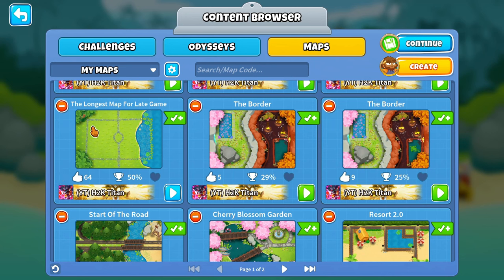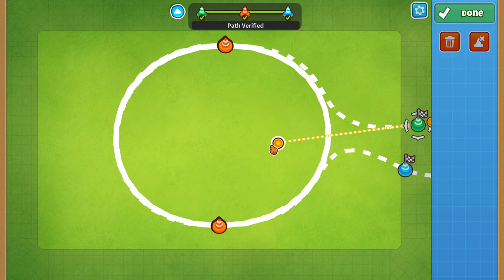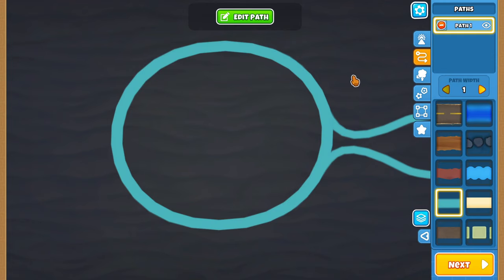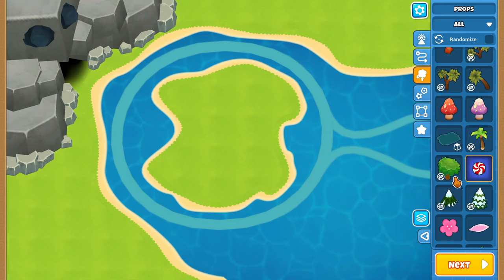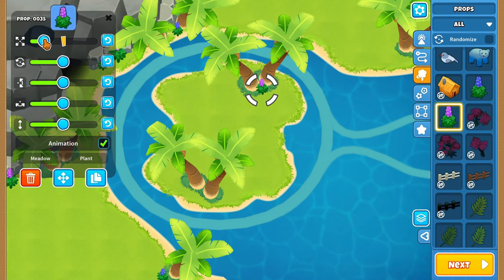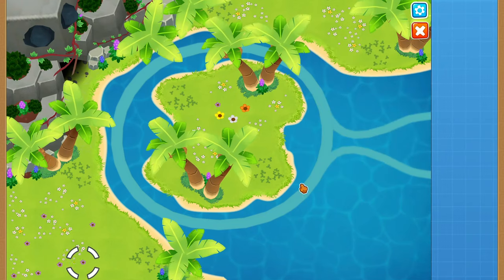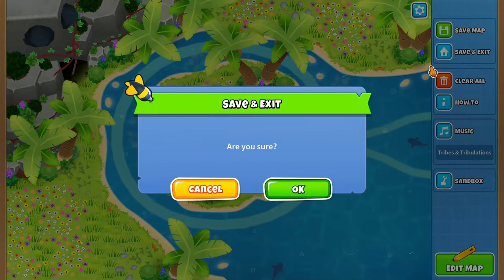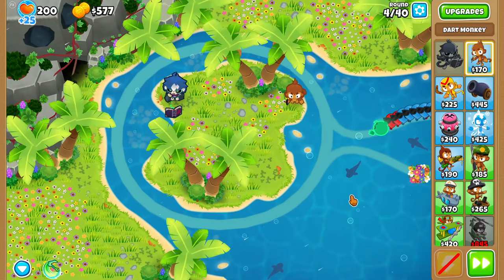I Created The Longest Map In BTD6 Using The BTD6 Map Editor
What;s going on doods, in Today's video I will be creating the longest map in the history of bloons. Well at least the best loonging longest map in bloons. But I'm making this map in an attempt to make it past round 500 in vanilla btd6.

Let me know if you guys are enjoying the new BTD6 content on the second channel and what other Bloons TD 6 videos you guys would like to see. Much Love Doods

⌑ Epic Games Creator Code ➥ H2KTITAN
⌑ BTD6 Creator Code ➥ h2ktitan